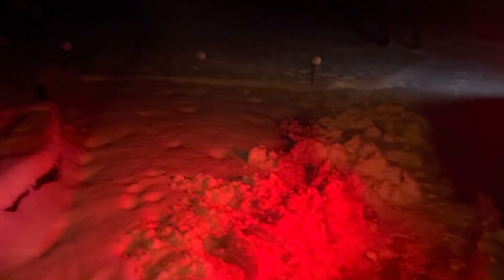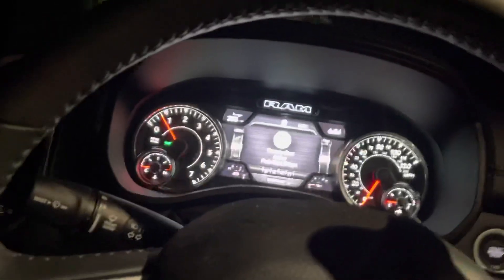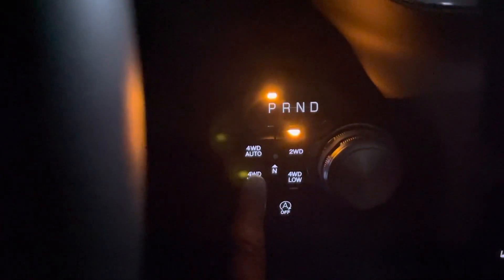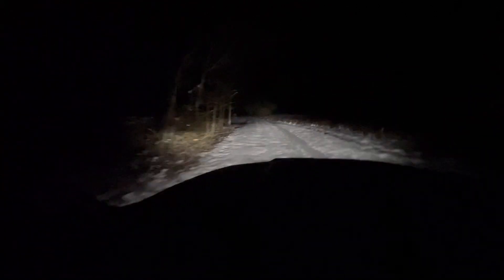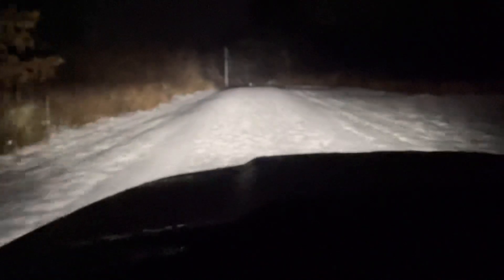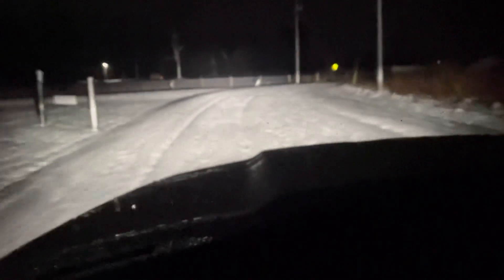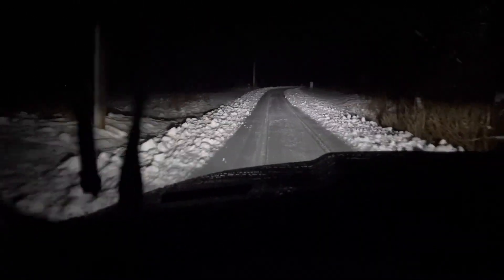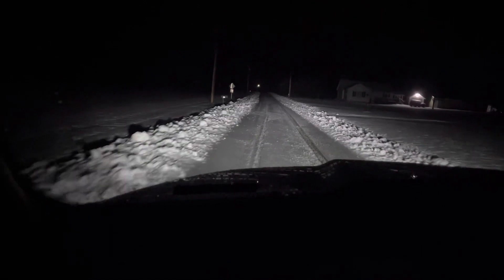To work I go....